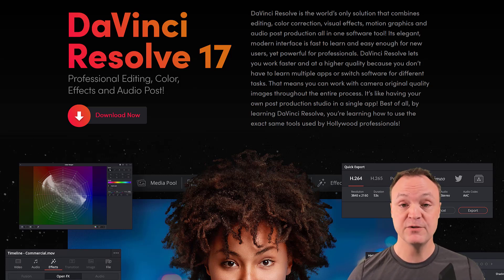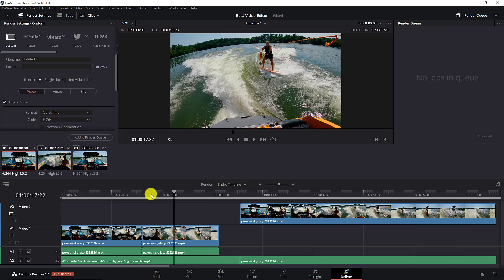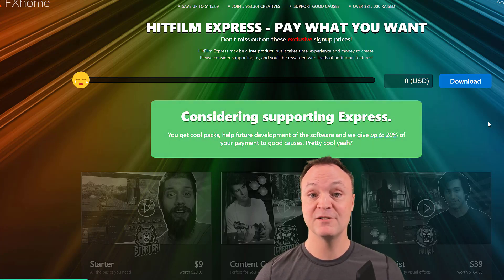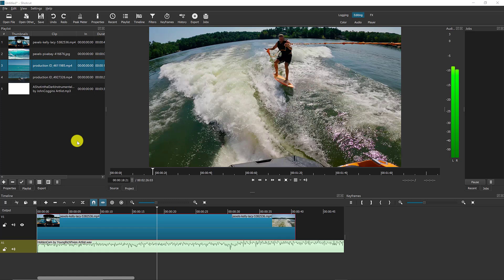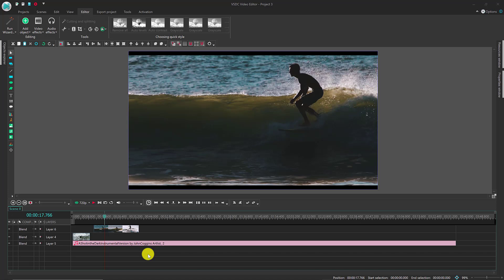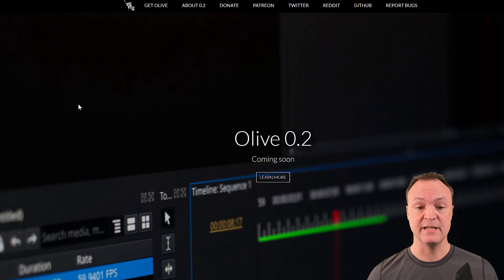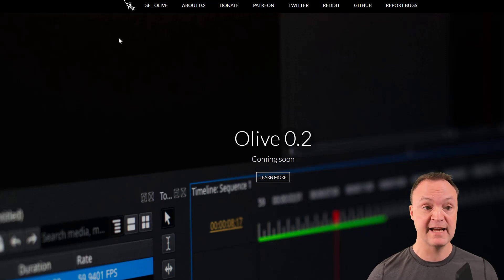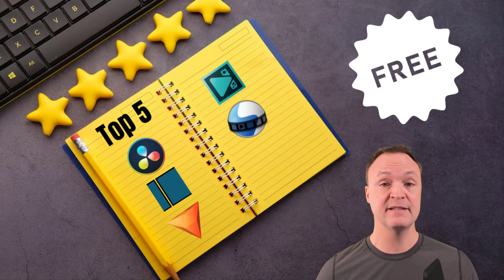Best Free Video Editors Guide - No Watermark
What are the best FREE video editors with no watermark in 2021?  This Guide for the top Free video editors will help you choose what video editor will work best for you.  Use the links below to my tutorials on these best free video editors. Use the timestamps to jump to different parts of the video.

0:00 Introduction to free video editors
0:42 DaVinci Resolve 17
4:43 Hitfilm Express
7:15 Shotcut
9:37 VSDC Free Video Editor (Windows Only)
11:50 OpenShot Video Editor

More free video editors to think about:

14:03 Olive 0.2 Coming Soon
14:38 Windows Video Editor (Windows Only)
15:45 iMovie on your Mac (Mac Only)

More tutorials for iMovie and Windows Video Editor